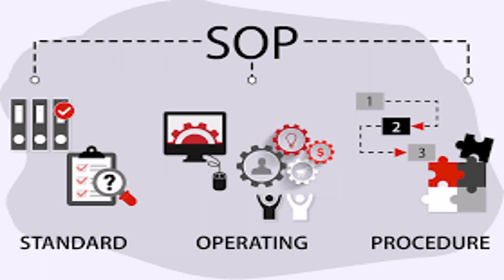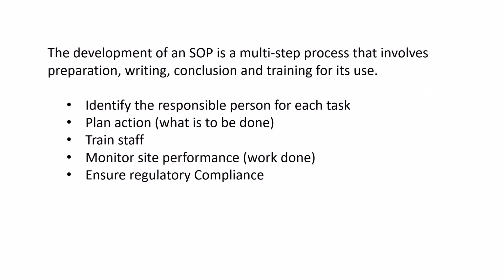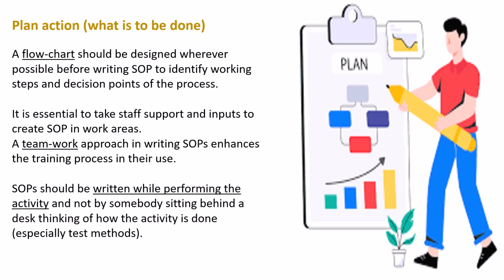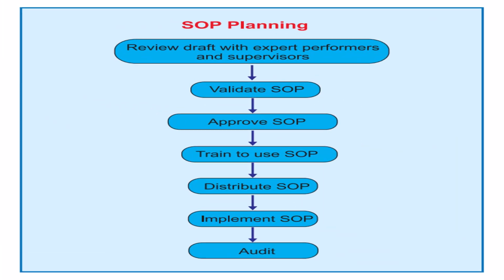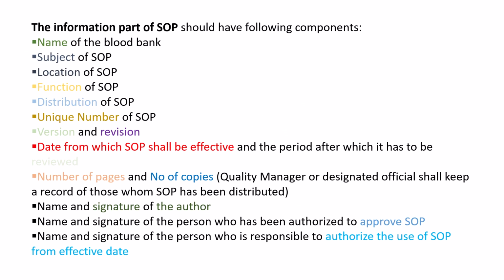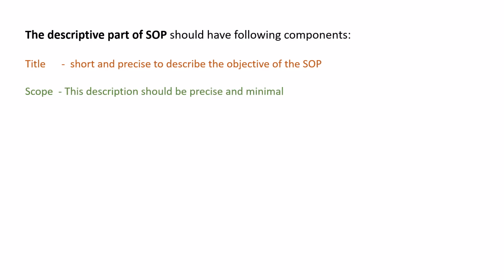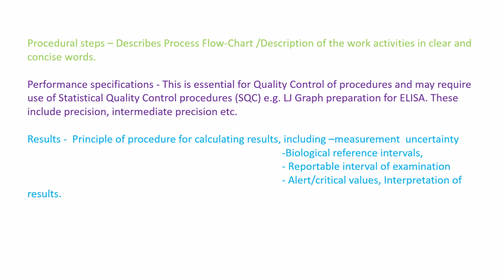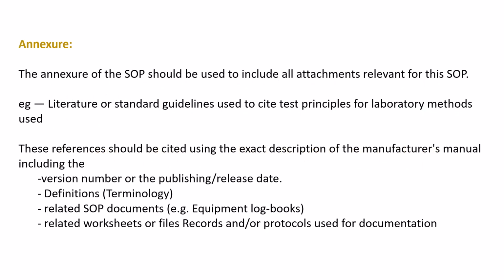How to Create & Control SOPs in a Blood Bank | QMS Essentials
Standard Operating Procedures (SOPs) are the backbone of quality and consistency in blood banking. In this video, we guide you through the essentials of creating, approving, implementing, and controlling SOPs within a Quality Management System (QMS).

📌 In this video:

Importance of SOPs in blood bank operations

How to write effective and compliant SOPs

Version control, review timelines, and accessibility

SOP roles: authors, reviewers, and approvers

Ideal for QA personnel, lab technologists, and those preparing for NABL, NABH, or AABB accreditation.